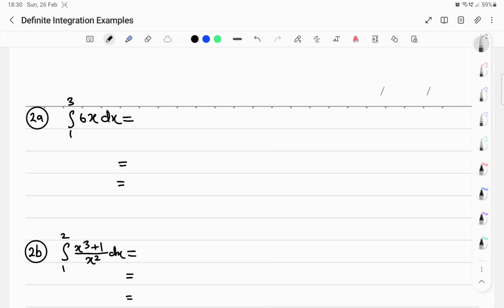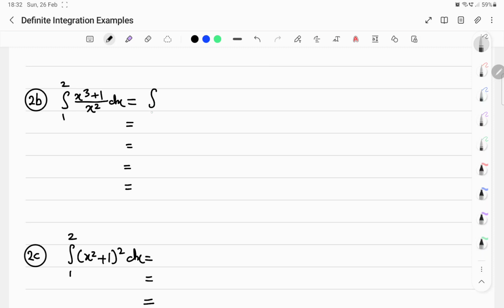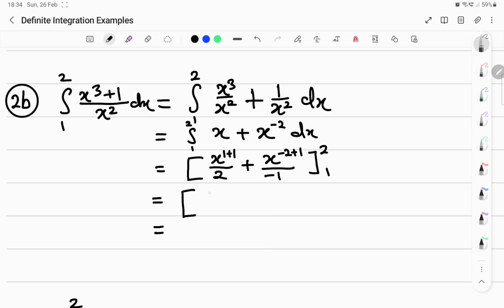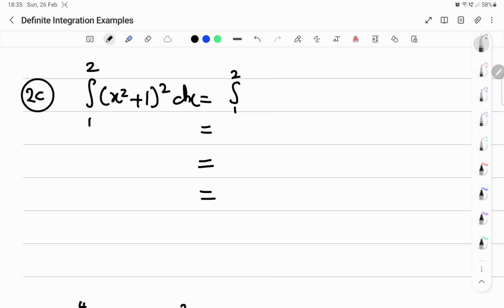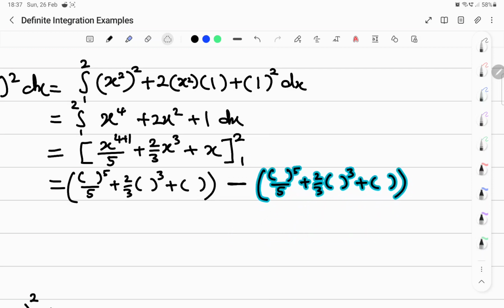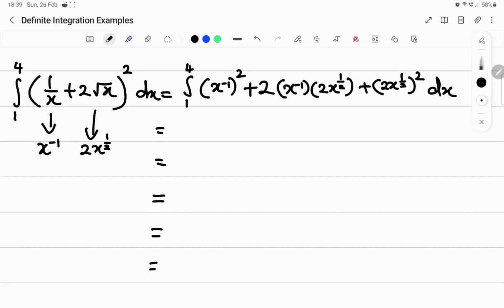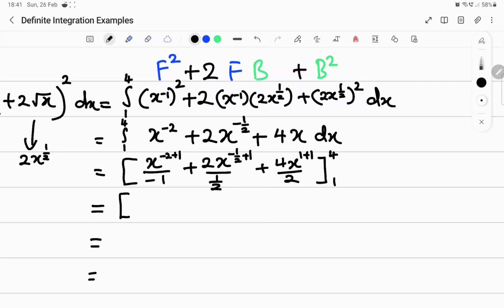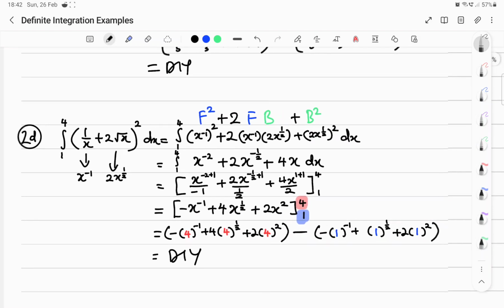Definite Integration Exercises 2